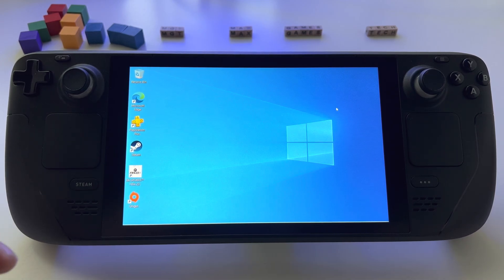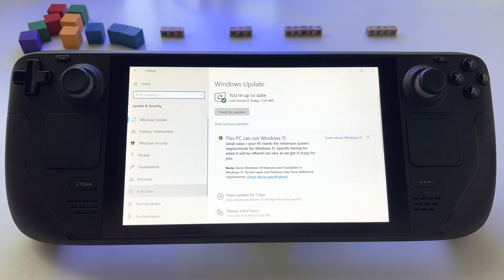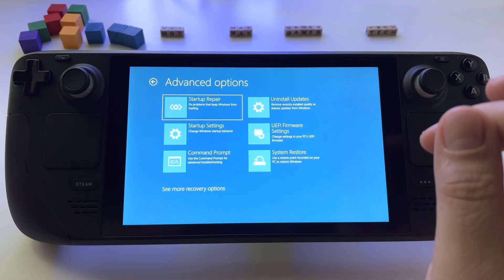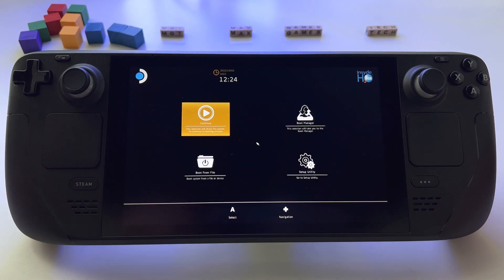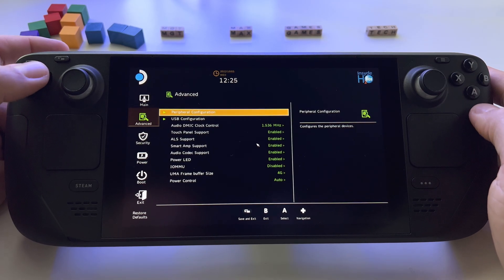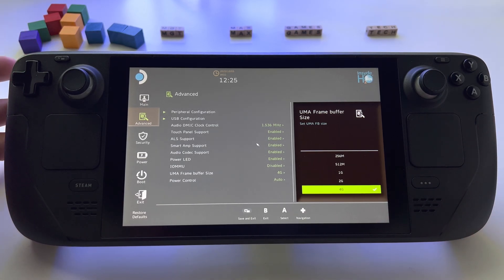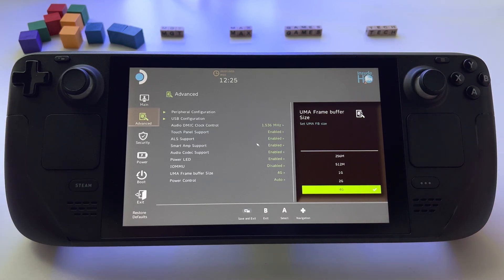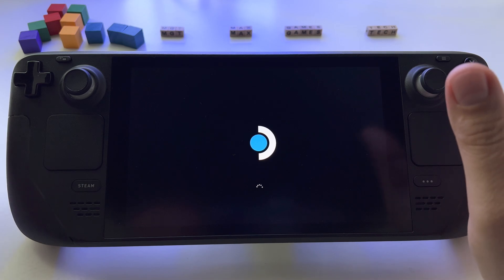How to enter bios & increase UMA VRAM from 1GB to 4GB on Steam Deck | play Fifa 23 with 60fps on Win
How to increase UMA VRAM from 1GB to 4GB on Steam Deck Windows | play Fifa 23 or any game with 60fps. This tutorial is useful for Windows only.

For STEAM OS DON’T increase the VRAM. It’s the biggest mistake. You will block resources and you’ll get in games less VRAM and RAM for the running game. I’ll post a post soon a video. In Windows, indeed it will help the OS. In Steam OS, what it does: less hardware resources for the running game.

This will work for Steam OS too, because is a settings that is made in Steam Deck Bios.